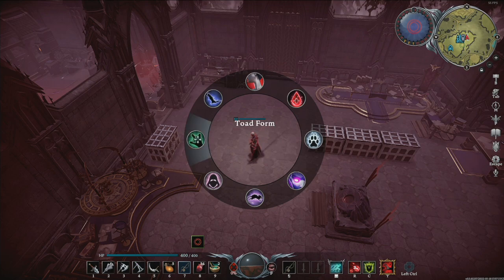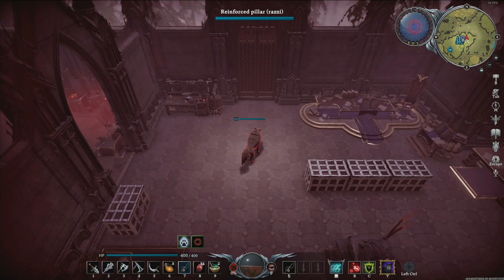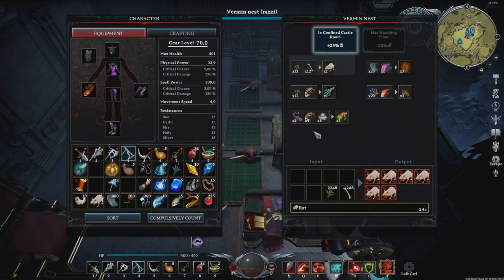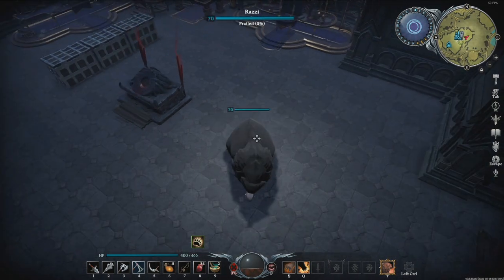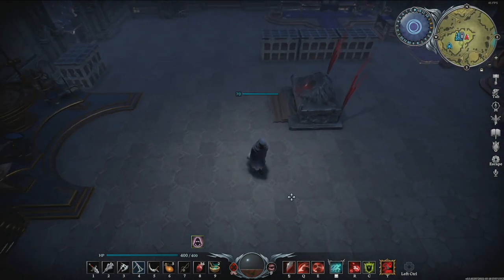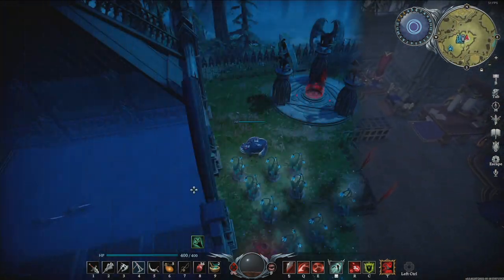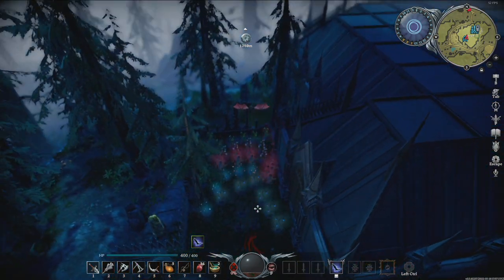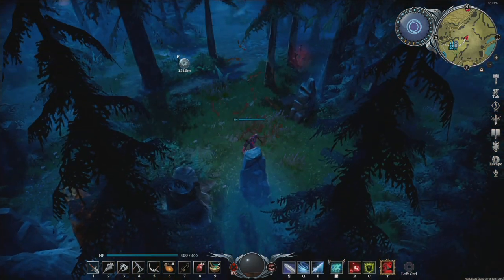ALL FORMS IN V RISING (And How To Get Them)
In this video guide I show you ALL FORMS in V Rising and how to get them. I show you how to get Wolf Form Location, How to get Bat form location in V rising & more! Even rat form location which you can craft with the vermin nest, human form disguise location which you get from Beatrice the Tailor in V Rising and toad form location, bear form location. Each of these forms have their own unique playstyle with different bonuses and gimmicks. These forms are vampire powers which you get by drinking the blood of V BLOOD CARRIERS which you can track down with Blood altar

(0:00): Intro
(0:36): Wolf Form
(1:01): Rat Form
(1:36): Bear Form
(2:08): Human Form
(2:35): Toad Form
(3:12): Bat Form

Intro:
x Ampyx - LMAO

Outro:
x Frame Away - Canvas